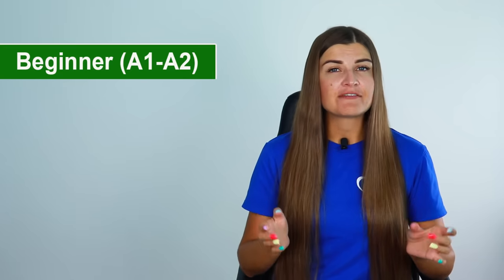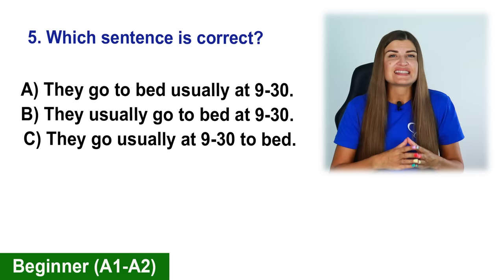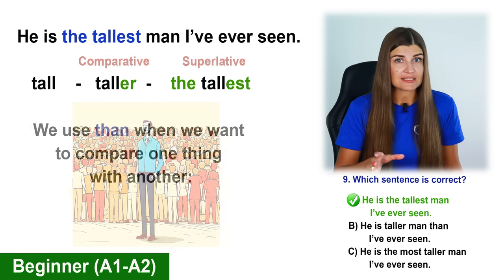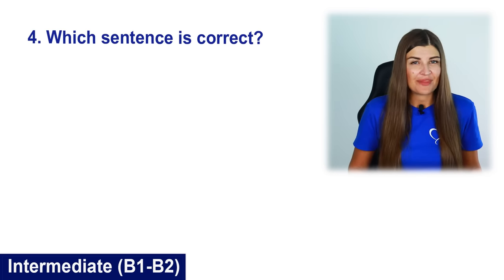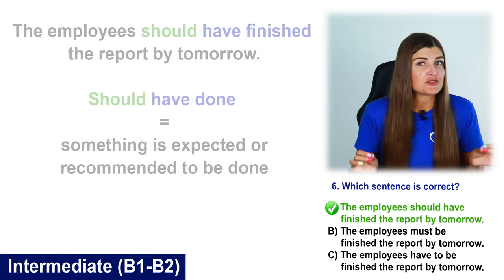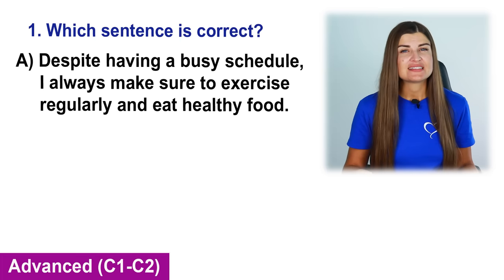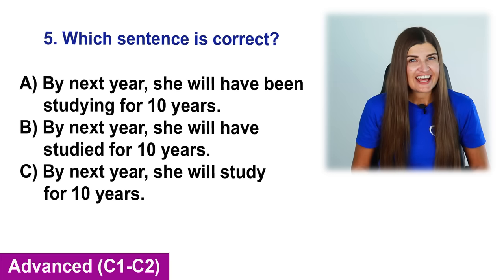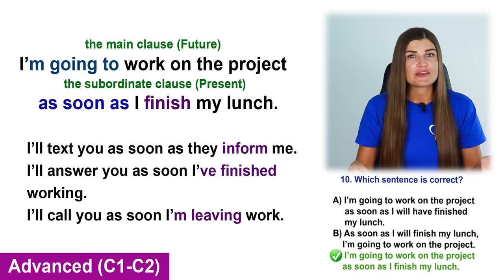What's your English level? Take this test! Vocabulary & Grammar Test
Beginner, intermediate or advanced? A1, A2, B1, B2, C1 or C2?

In this video, we are going to take an English level test together to find out what your level of English is! Also, I will explain the grammar and vocabulary points of every question, so you can learn a lot of useful things! Hope you will enjoy the video!
Please keep in mind that to accurately test your English level, you must evaluate your listening, writing, speaking, and reading skills. However, this video will provide a general understanding of your approximate English level.

Timestamps:
00:00 How to take a test
00:53 Beginner-elementary
12:01 Intermediate-Upper Intermediate
23:42 Advanced